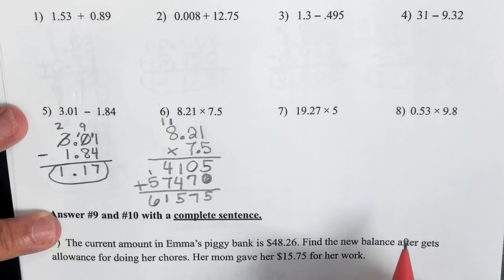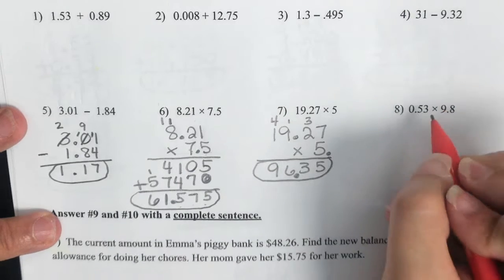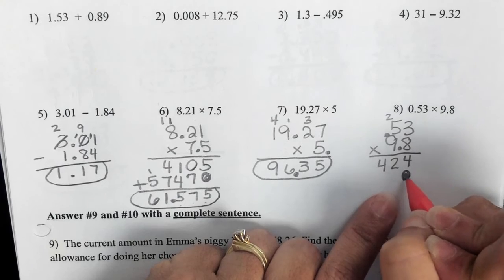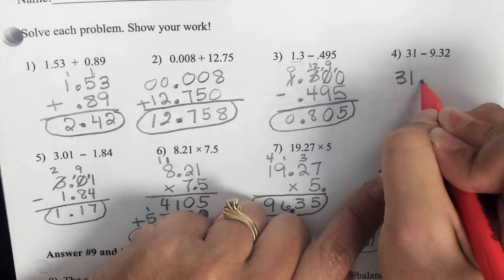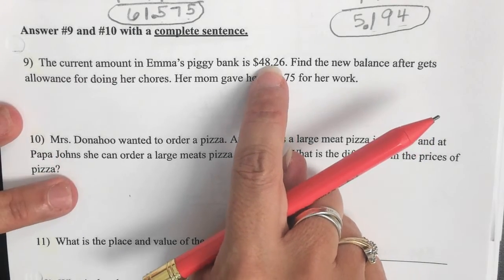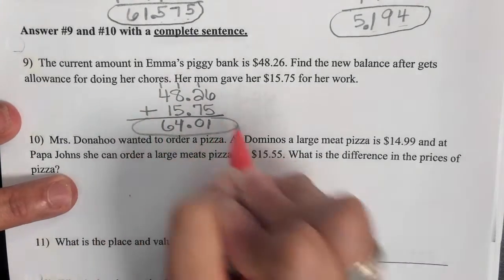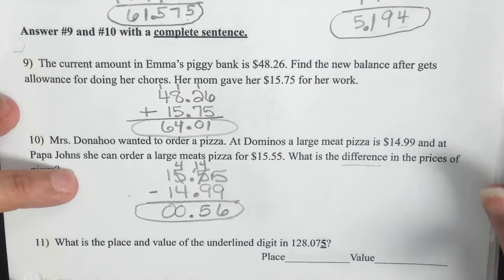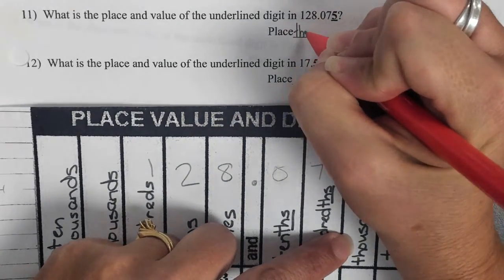8 29 19 decimal review for quiz